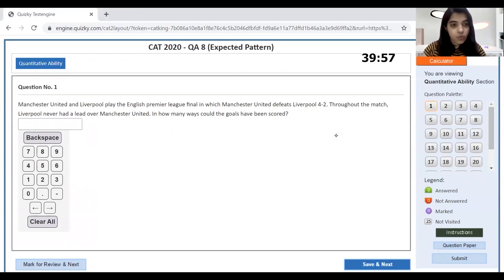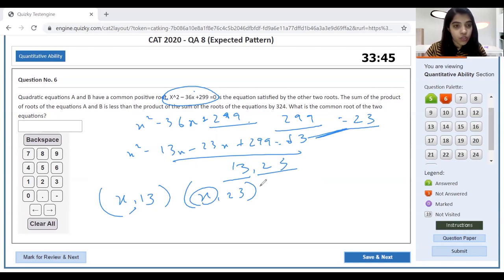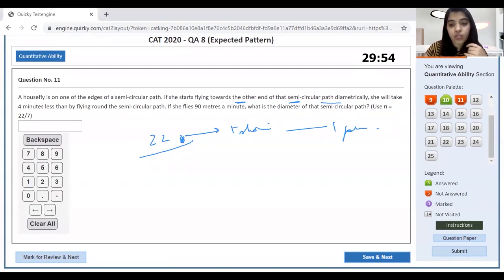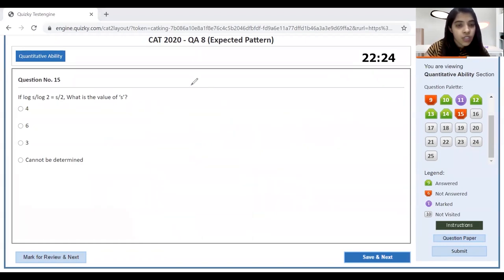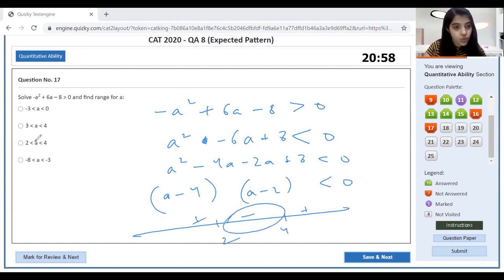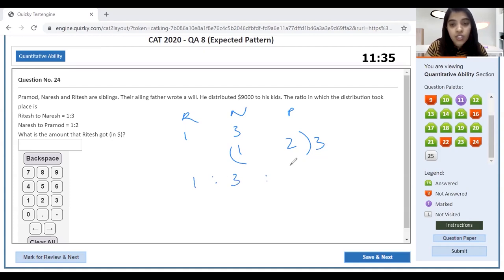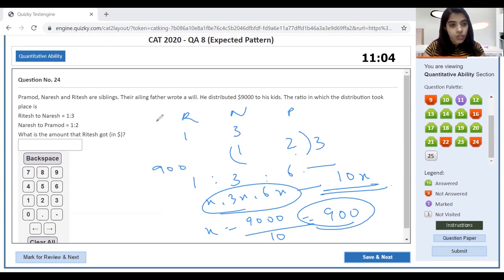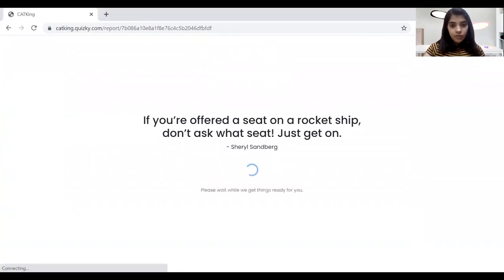Quants Live Mock Taking Strategy by CAT 99.96%iler , FMS Alum